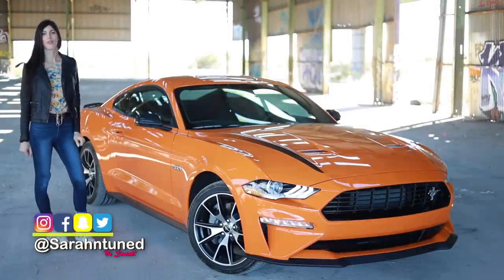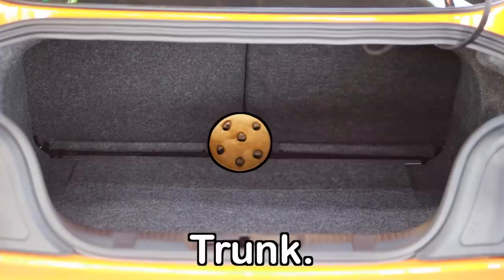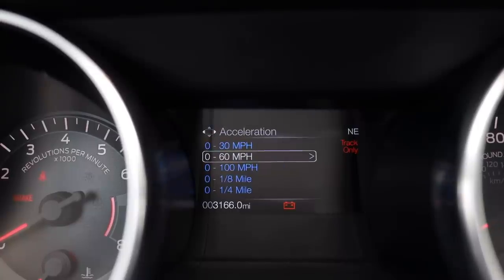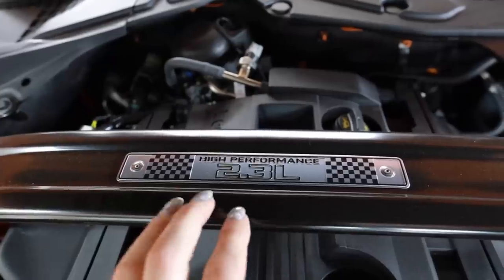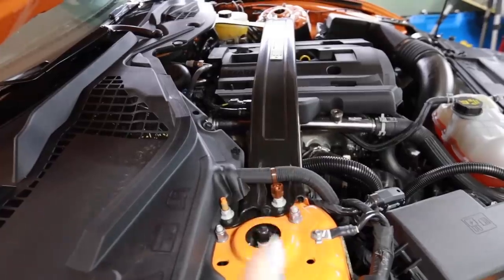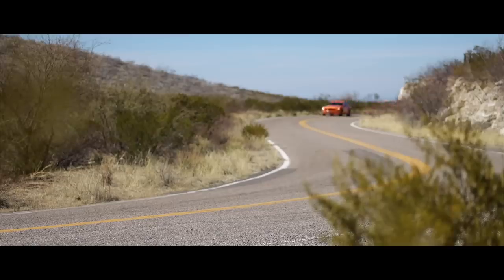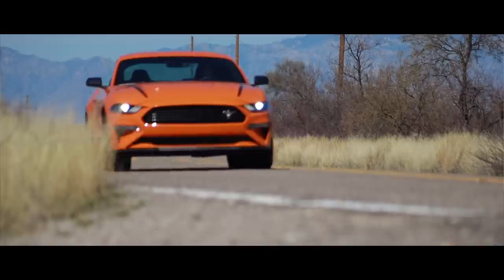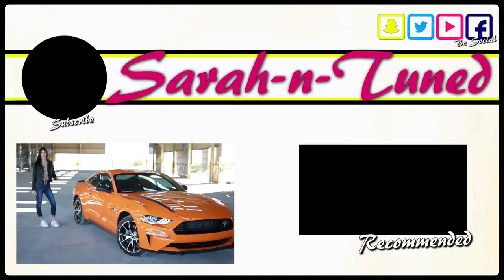Sierra Cosworth Revival? // 2020 Mustang EcoBoost High Performance Pack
Review of the 2020 Ford Mustang Fastback EcoBoost High Performance Package. Incredible drivetrain with one one weird hiccup.

Andrew G.
Chad B.
Charles W.
Curtis S.
Darren M.
Dave
David L.
Josh H.
Kevin C.
Kevin.
Mark L.
Nenad R.
Tisha H.
Terry S.